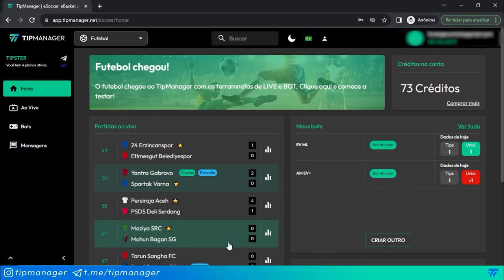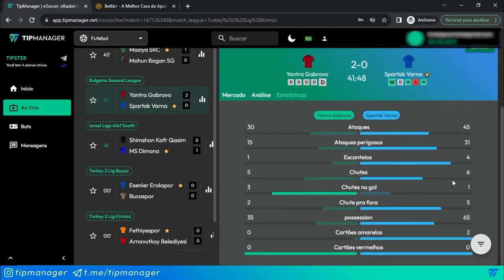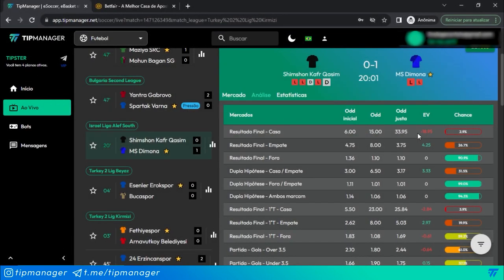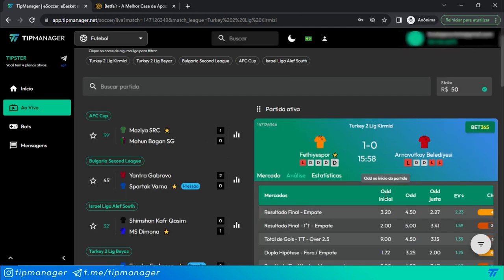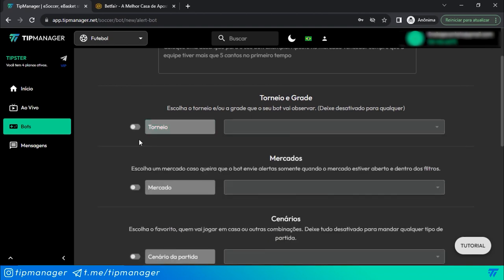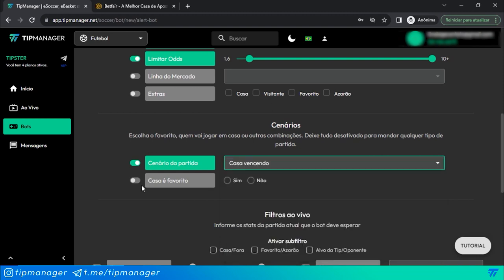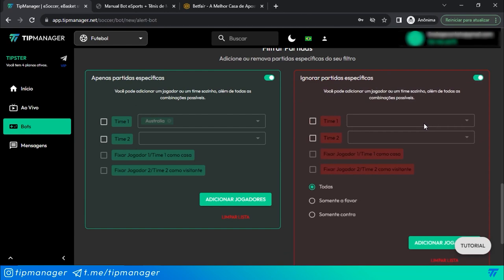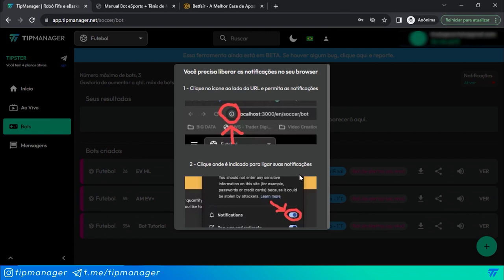HOW TO CREATE YOUR SOCCER BOT AT 365!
Discover the new era of football betting with our innovative automation tool! In this video, we explore how custom soccer robots can transform your betting strategies. Learn to set up your own bot to monitor corners, goals, and dangerous attacks, as well as analyze Expected Value (EV) to maximize your winnings. Whether you're an experienced bettor or new to the world of sports betting, our robots offer customized settings to meet your needs. Watch now and take your bets to the next level!